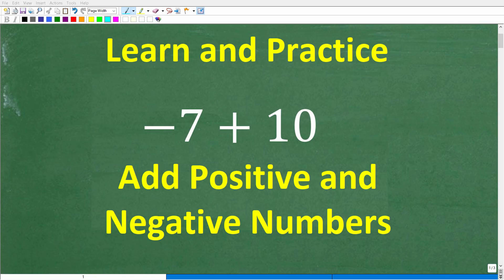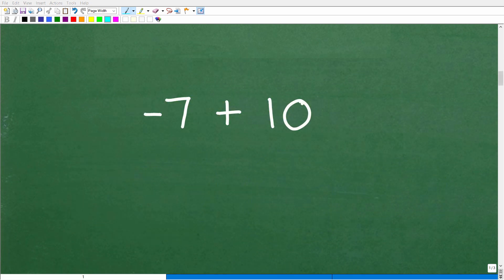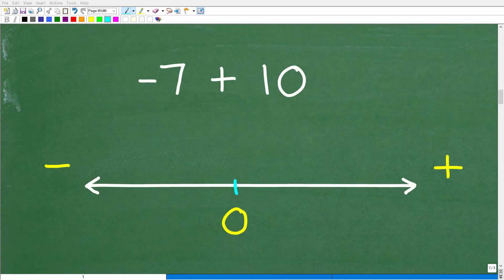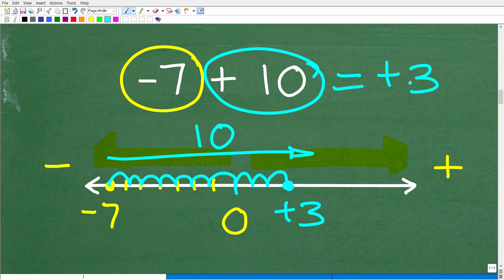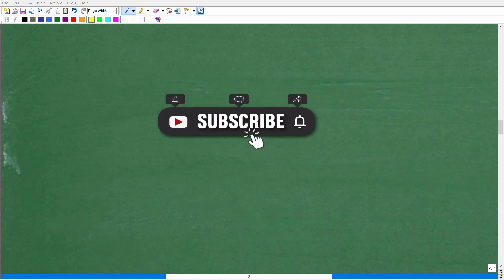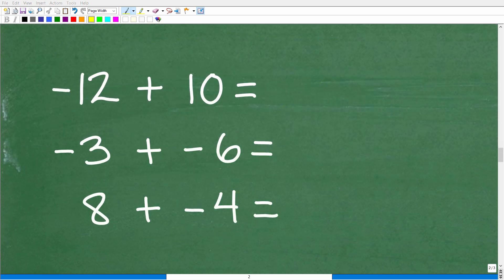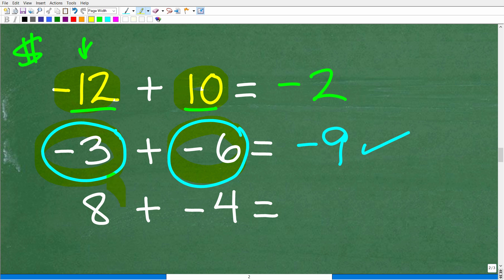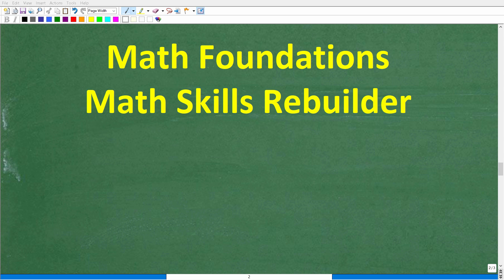– 7 + 10 = ? Add Positive and Negative Numbers! EASY BASIC MATH Lesson and Practice!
How to add positive and negative numbers.

• HOMESCHOOL MATH
• COLLEGE MATH